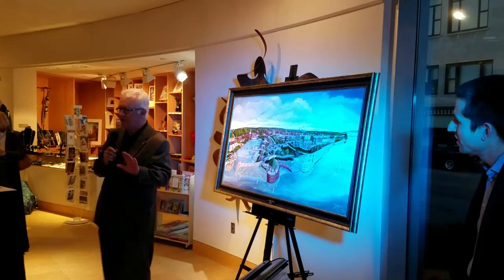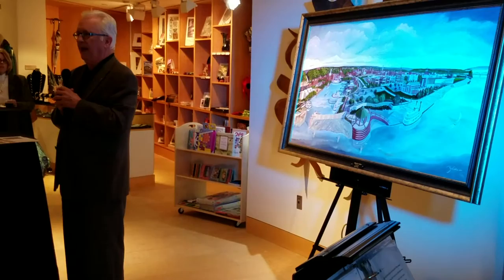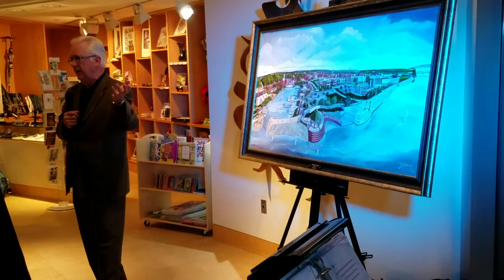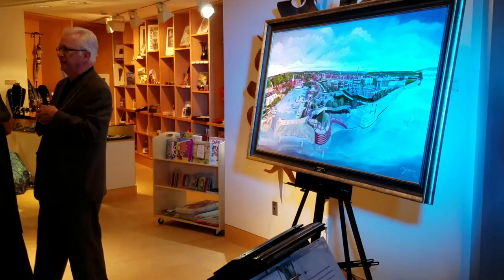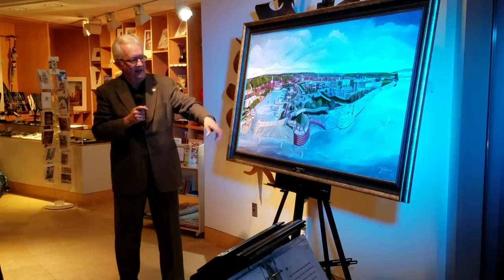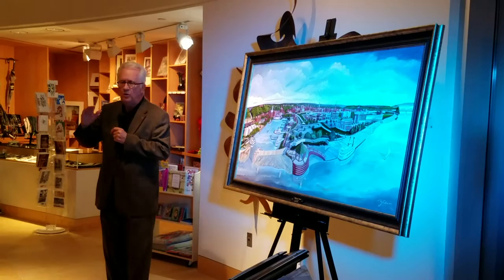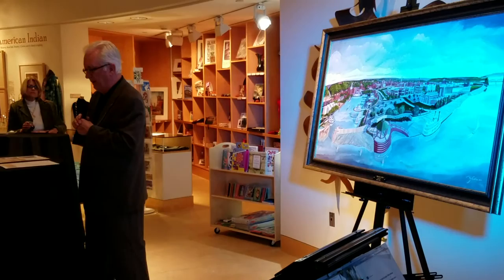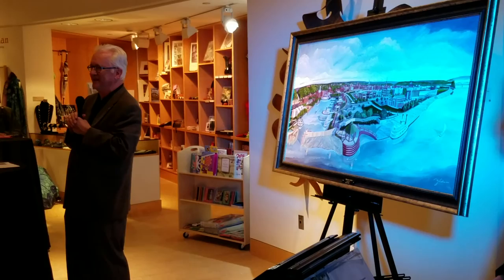Gary Olsen at the Dubuque Museum of Art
Gary presents his latest painting.